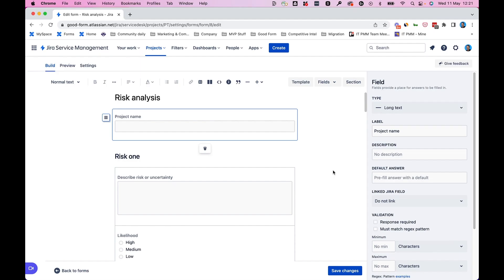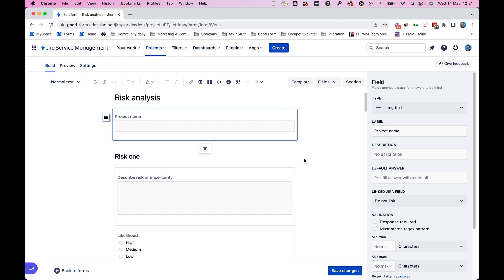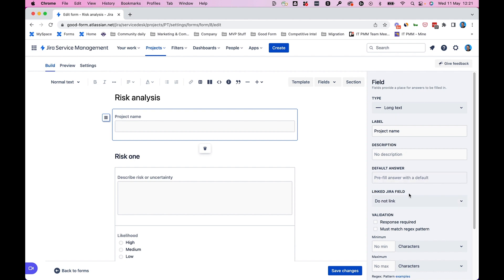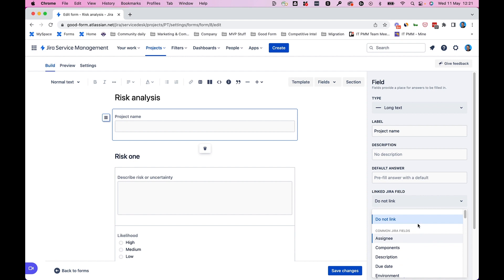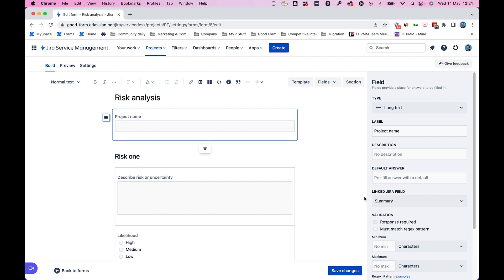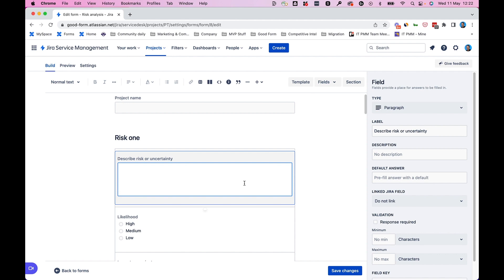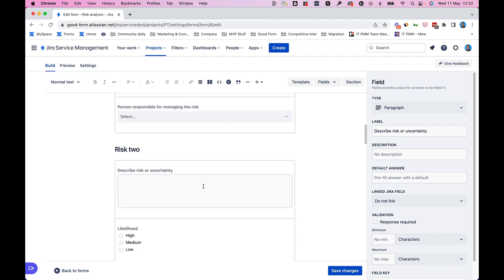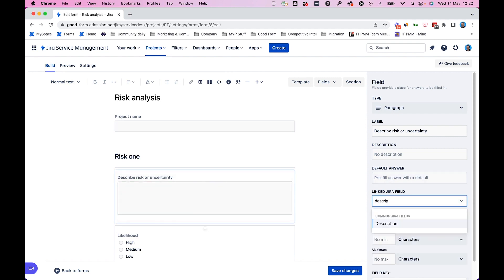Link form fields to Jira fields | 30 Days of Form Demos | Jira Service Management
You can link your form fields to Jira fields and custom fields in the new form builder for Jira Service Management. This is Day 5 of the forms for Jira Service Management 30 Days of Demos series.